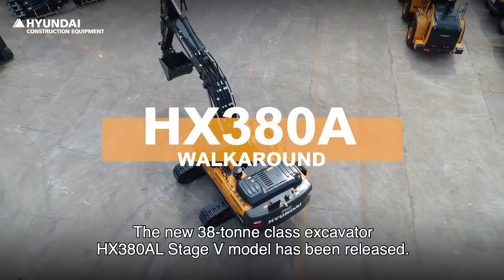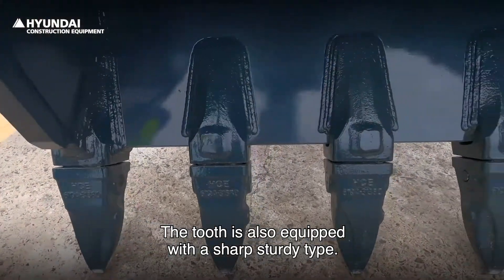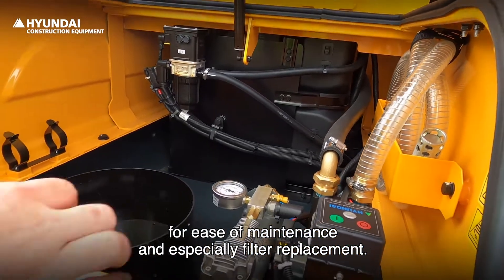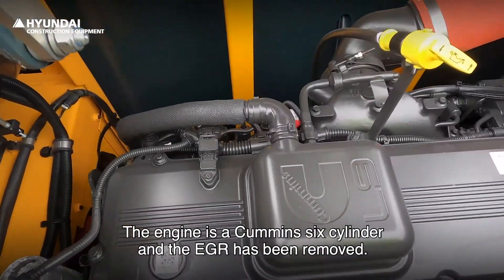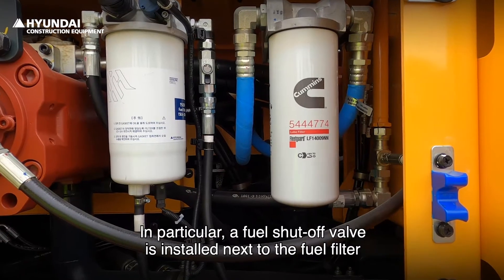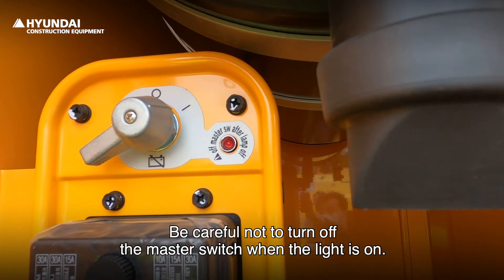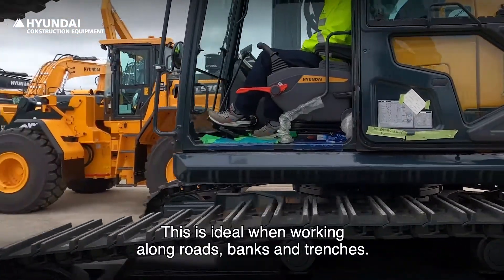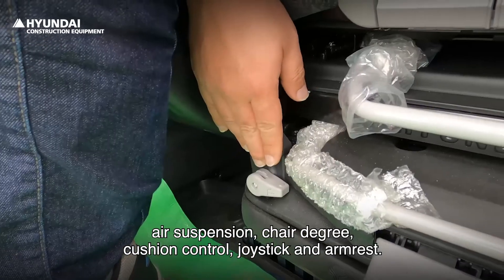Nueva Excavadora HYUNDAI HX380AL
La excavadora de cadenas HYUNDAI HX380AL es parte de la nueva serie A de Hyundai: una nueva generación de equipos de construcción que cumple con los niveles de emisión europeos Stage V. ¡Pero va mucho más allá!